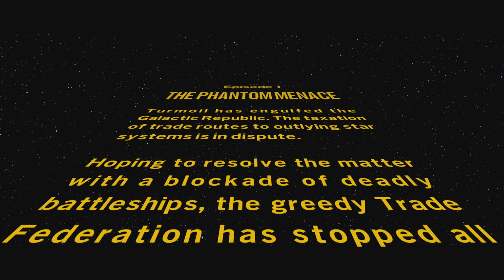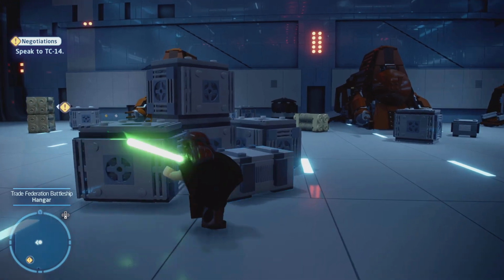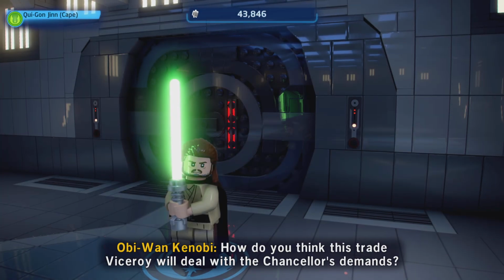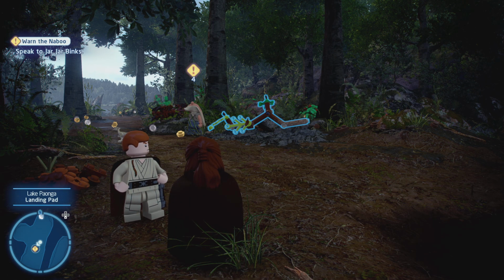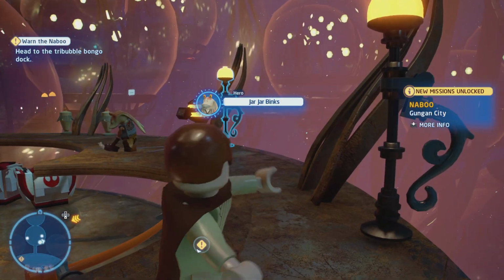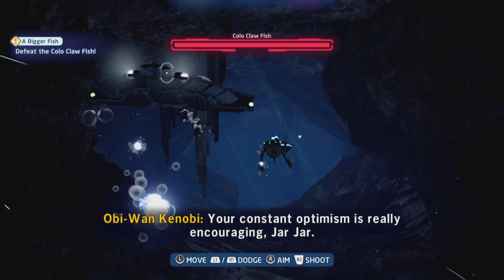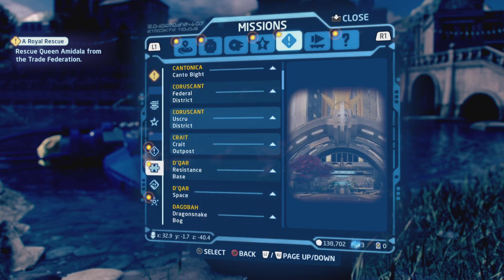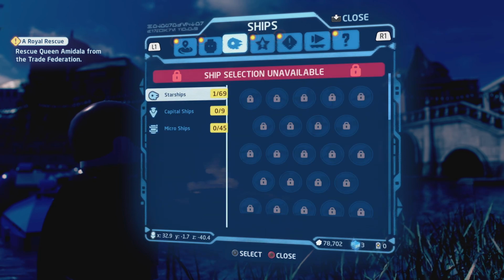Lego Star Wars The Skywalker Saga - Part 1